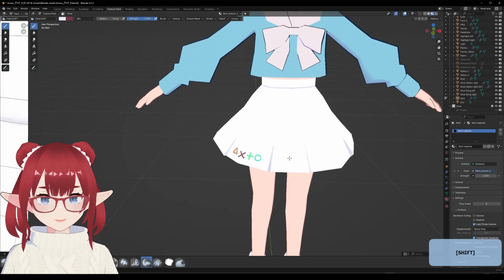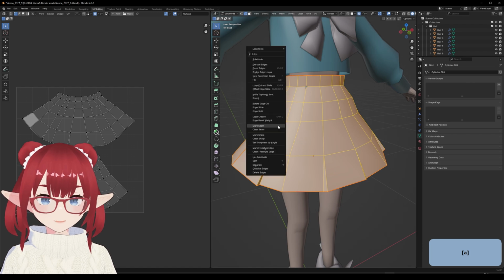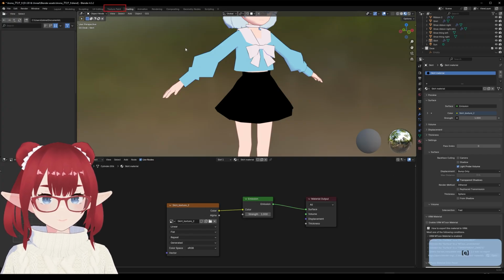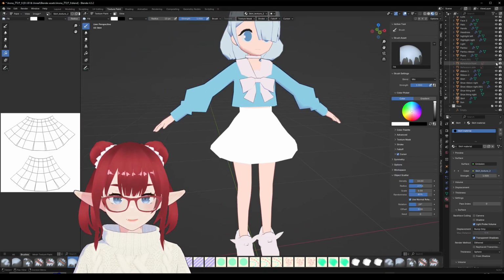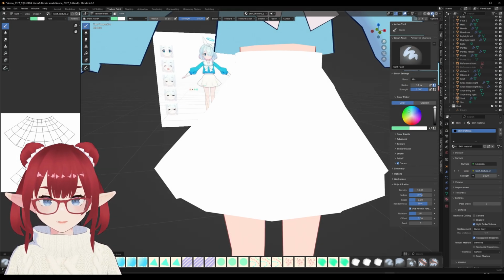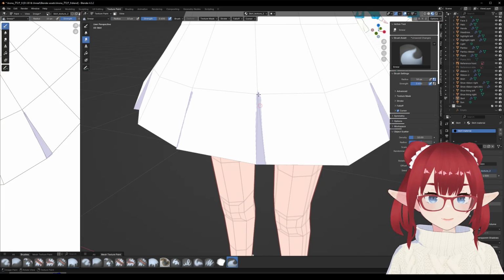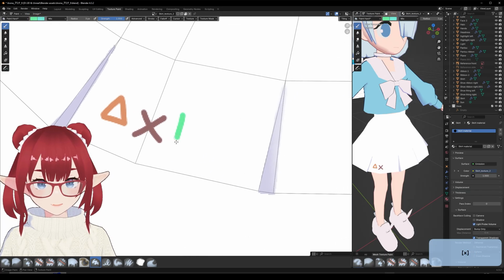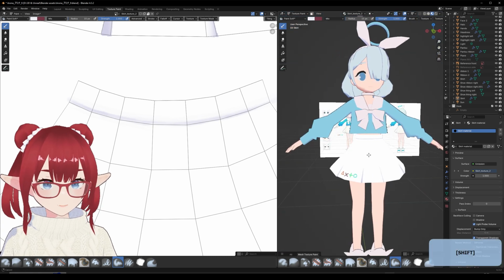Texture painting inside Blender is Easier than You think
In this video I will show you how to texture paint inside blender.
We will be painting in simple anime style using emission shaders to get that look, and we will be using blender's 4.2 new brushes to paint our 3D model skirt.

We will briefly go through UV mapping, but mostly focus on how to simply texture paint our 3D anime character inside Blender.

Song: Lovely Space - Couple N